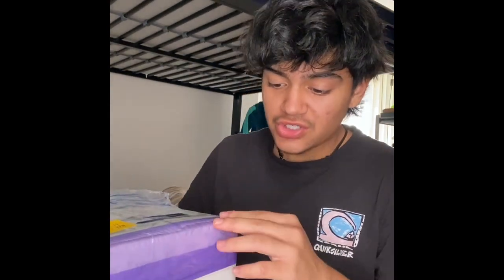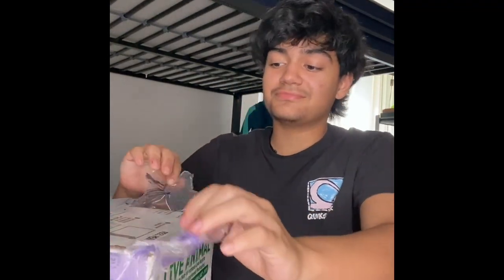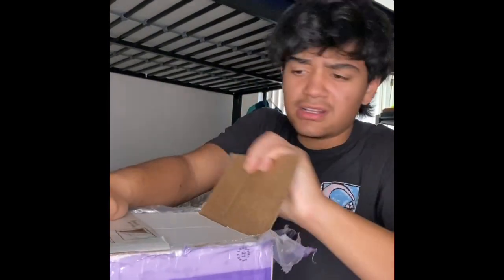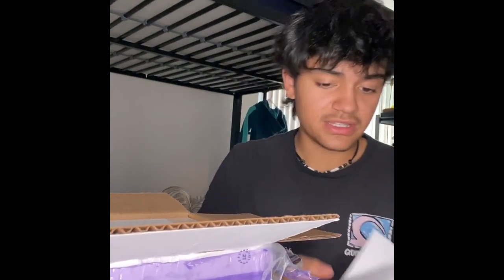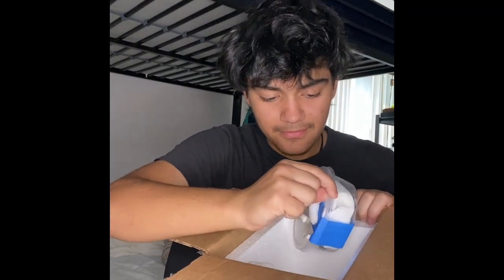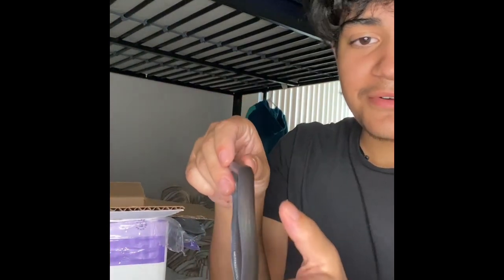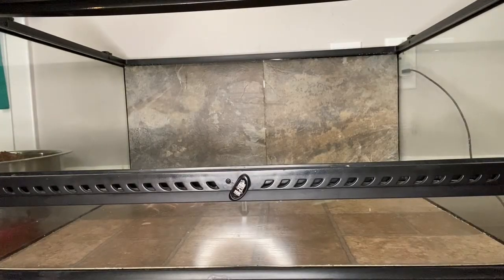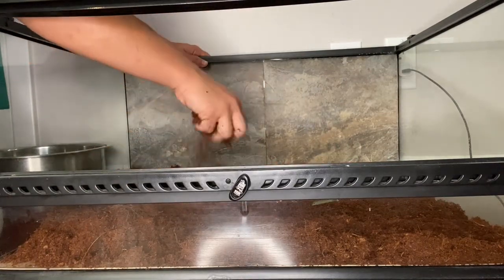Unboxing my Mexican Black King Snake/enclosure setup